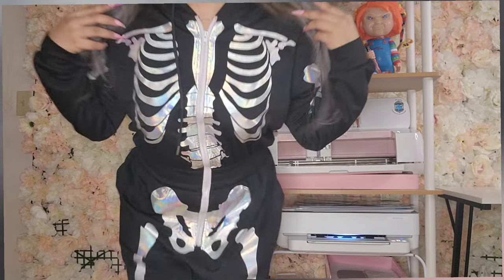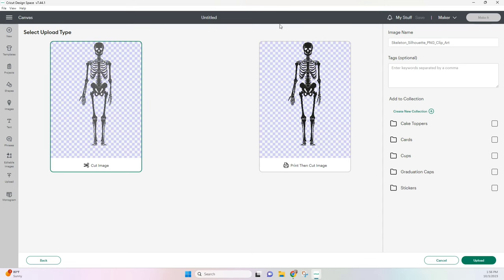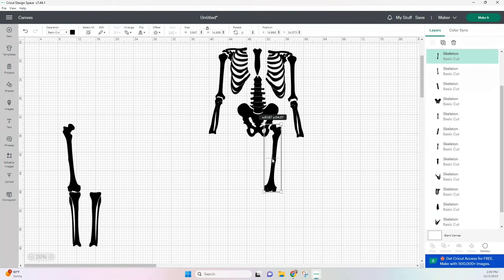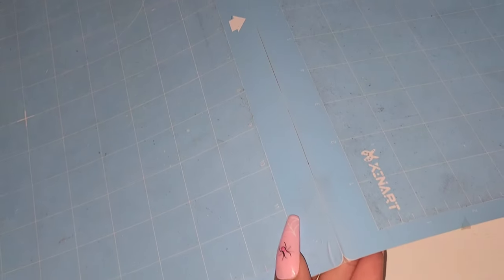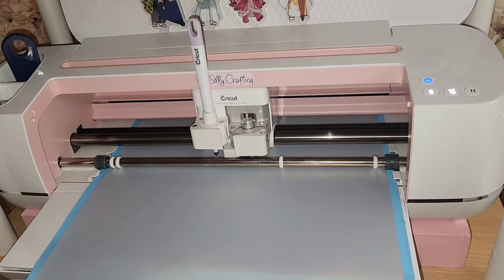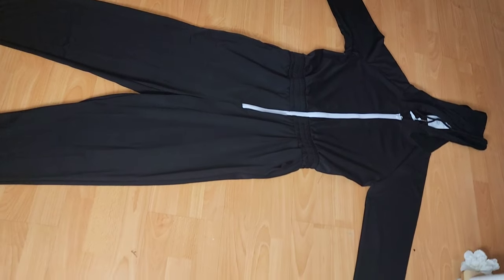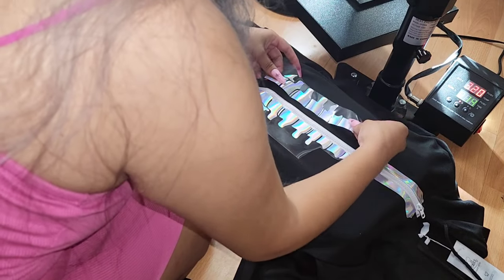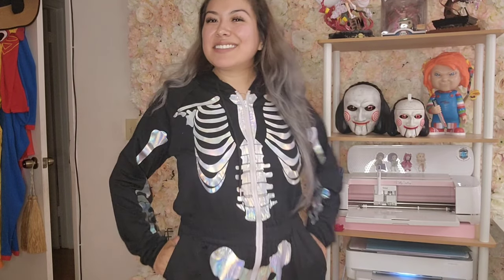DIY: Making a Skeleton Halloween Costume with HTV Holographic Vinyl and Cricut!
Unleash your creativity this Halloween by crafting a striking Skeleton costume using HTV Holographic Vinyl and the precision of a Cricut machine, ensuring you'll stand out with an otherworldly, shimmering allure at any spooky gathering!

Materials used :
- 12’’x10’’ Heat press
- Cricut Maker
- Onsie/ Apparel
- Holographic HTV

* I only recommend products I have used myself and all opinions expressed here are my own. Thank you so much for the support! Xoxo